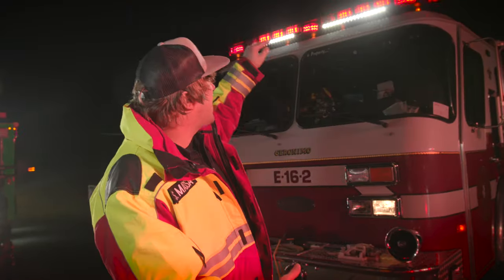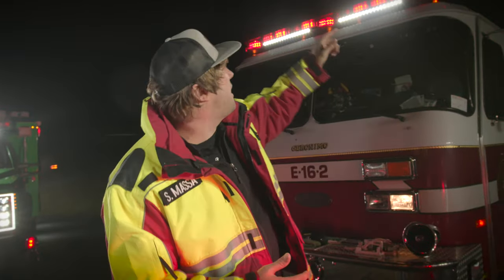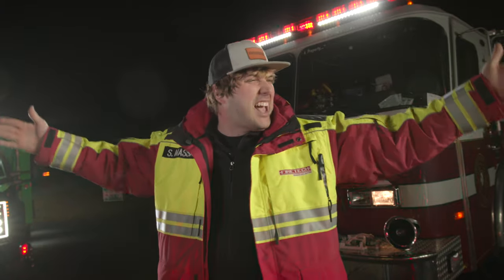PowerArc AMP LightBar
The PowerArc AMP Series Light Bar is a unique product. It incorporates both warning lighting and scene lighting into one, clean, robust product.

Warning lights are designed to be looked at, and scene lights are designed to be looked away from. So it's virtually impossible to make an optic do both. The Warning and Scene Lights in the PowerArc bar are technically separate products doing their own job. But they're incorporated into one assembly and the results are awesome.